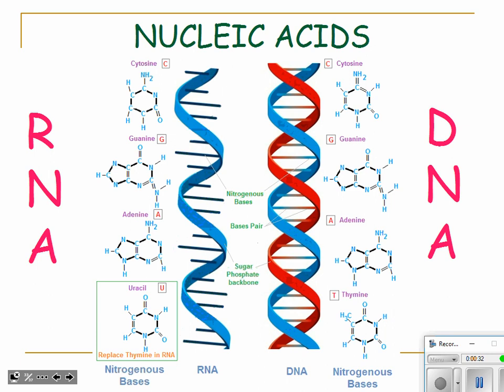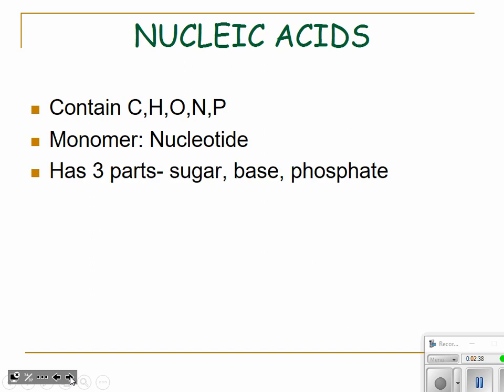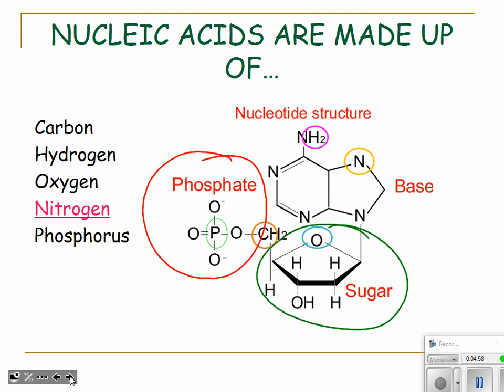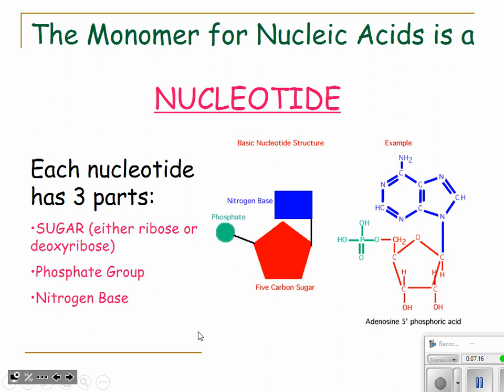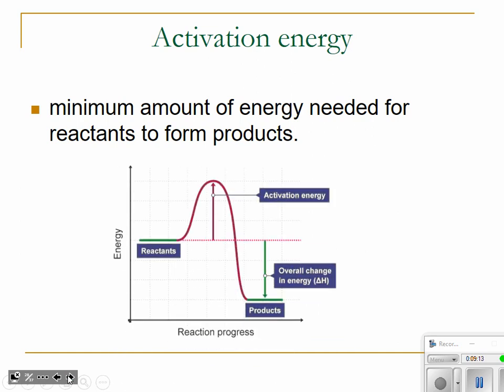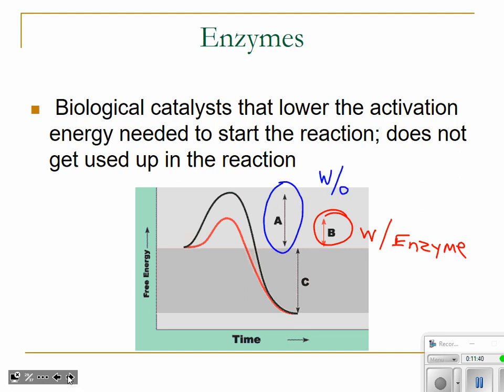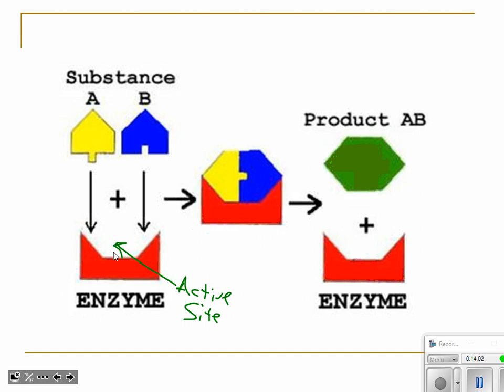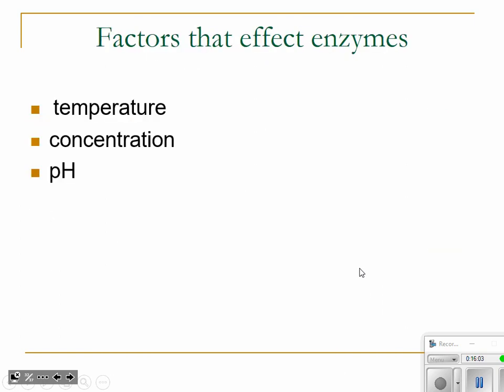Notes Macromolecules Nucelic Acids and Enzymes